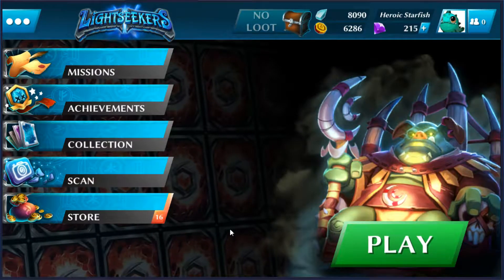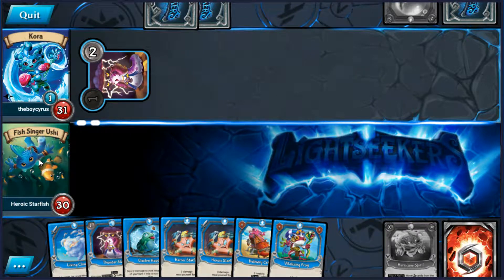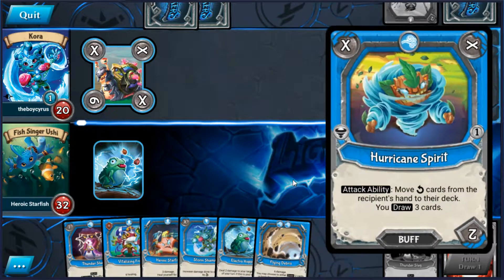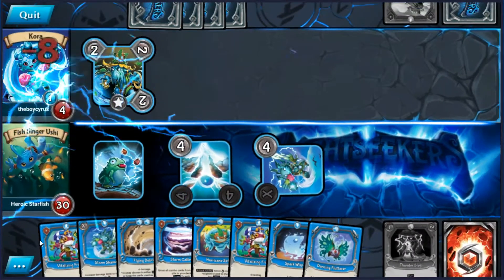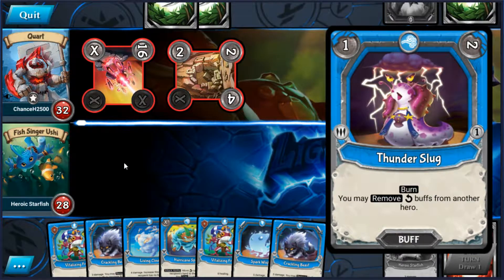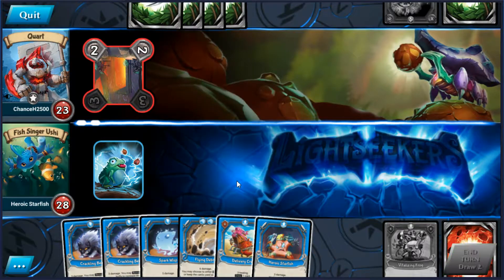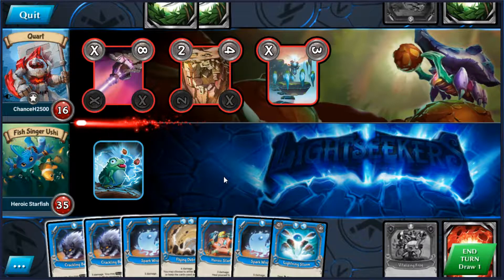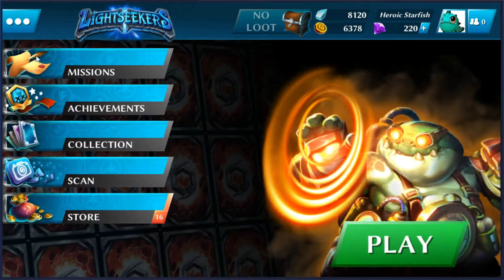Lightseekers TCG - Playing Fish Singer Ushi on the app